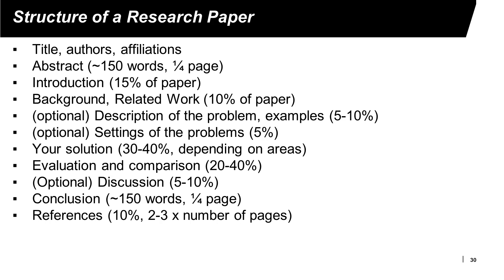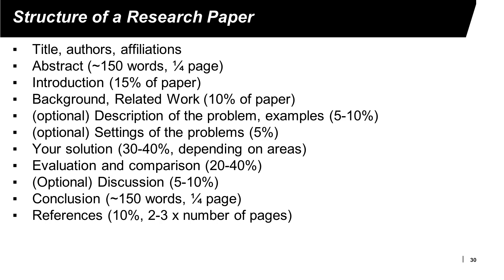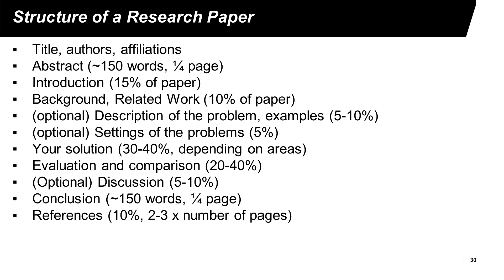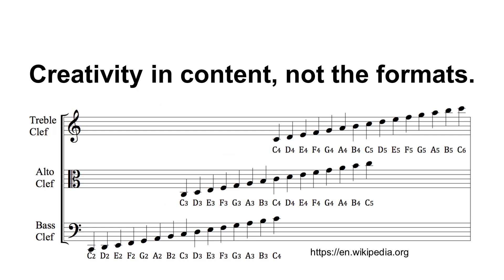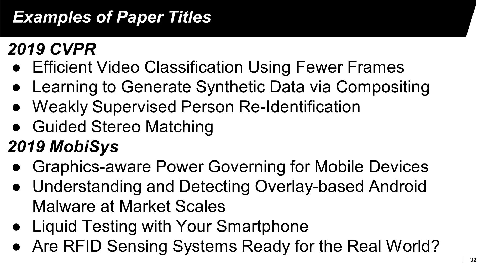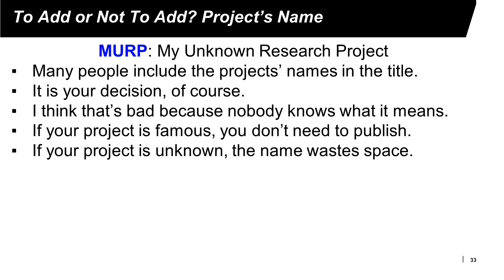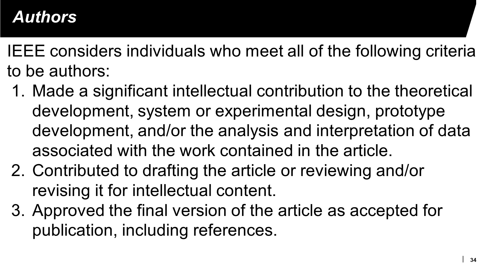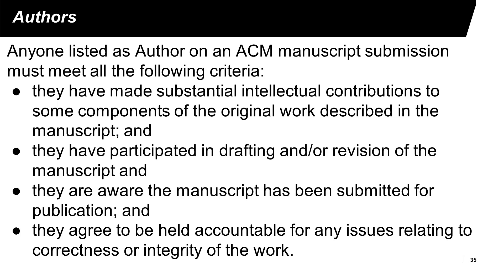Lecture 6/C Write Research Papers Structure and Title, Computer Vision for Embedded Systems